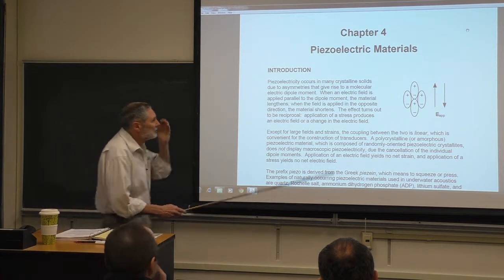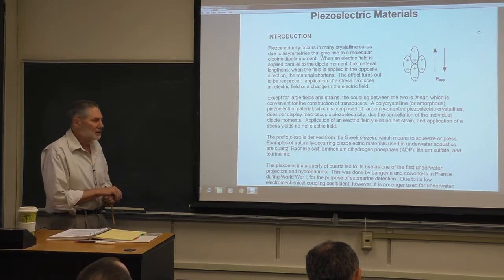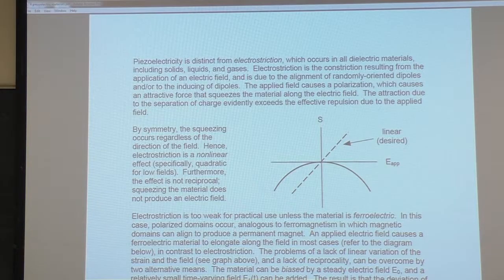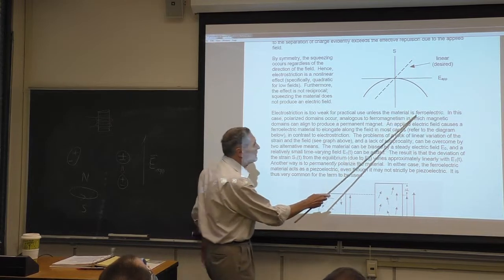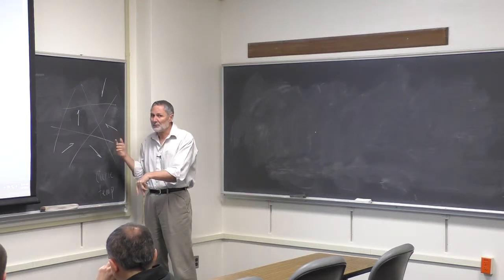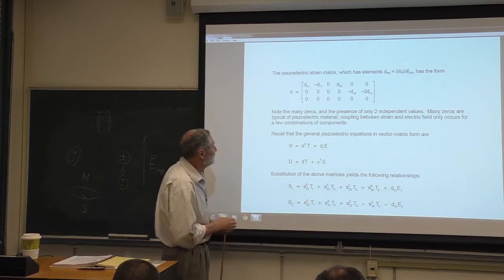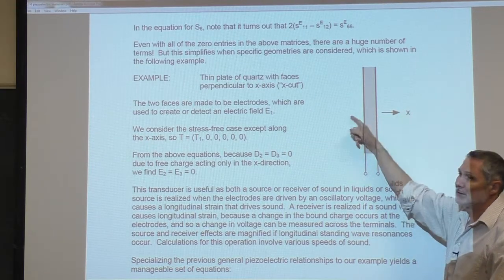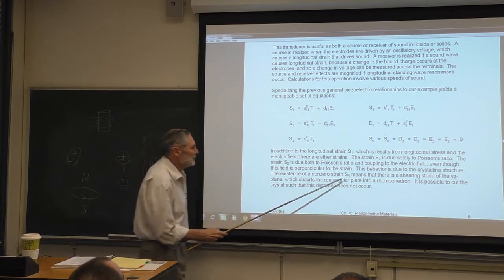Ph4454: Sonar Transducer Theory and Design - Lecture 14 - Piezoelectric Materials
Piezoelectricity occurs in many crystalline solids due to asymmetries
that give rise to a molecular electric dipole moment. When an electric
field is applied parallel to the dipole moment, the material lengthens;
when the field is applied in the opposite direction, the material
shortens. The effect is reciprocal: application of a stress produces
an electric field or a change in the electric field. Piezoelectricity was
discovered in 1880 by the Curie brothers. The reciprocal effect was
predicted one year later by Lippmann, who used a general thermodynamic
calculation. The Curie brothers promptly observed the reciprocal effect.